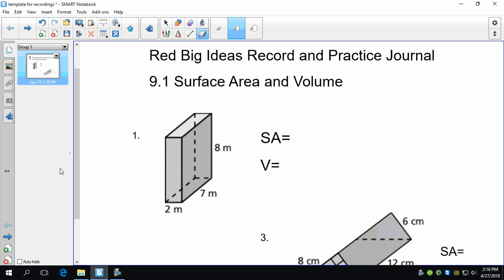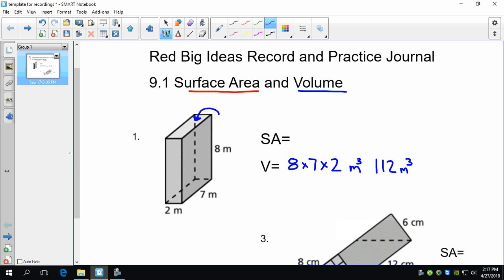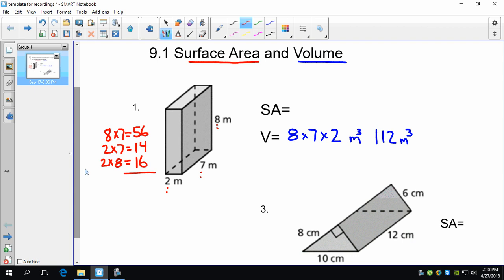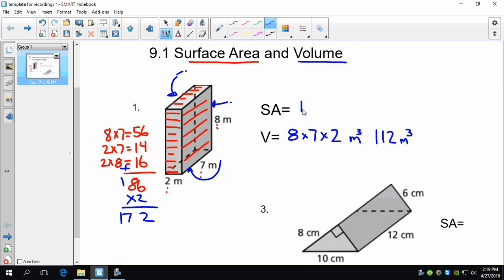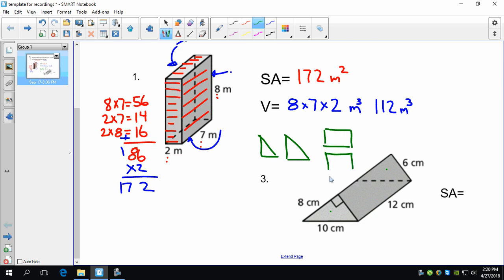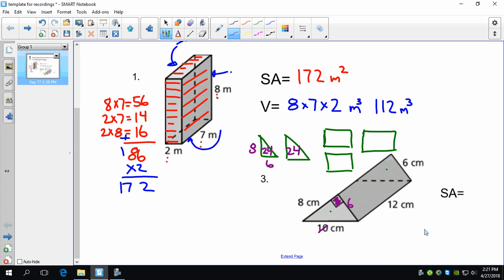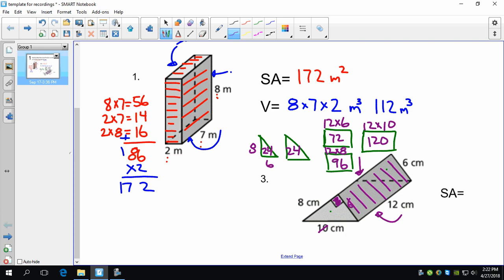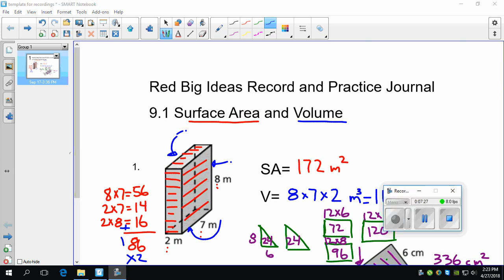Big 7 9 1 surface area & volume